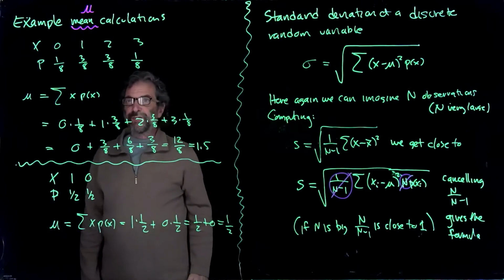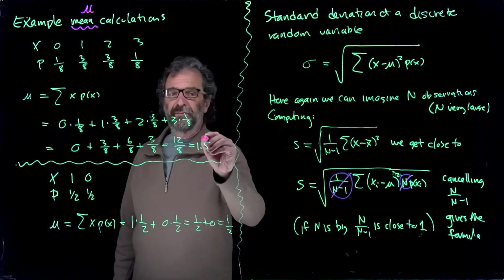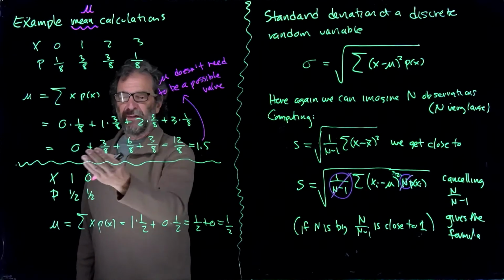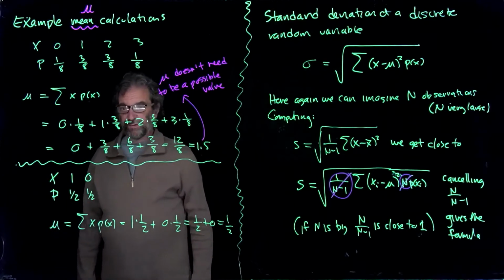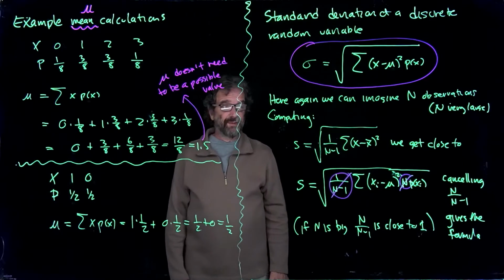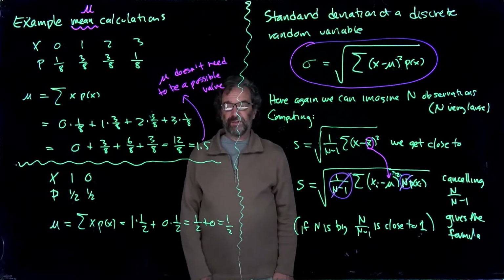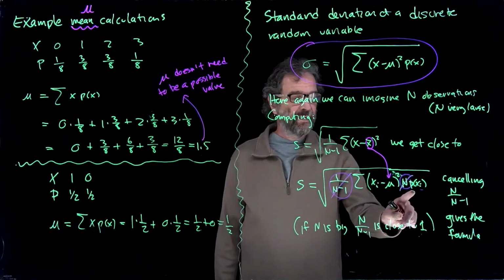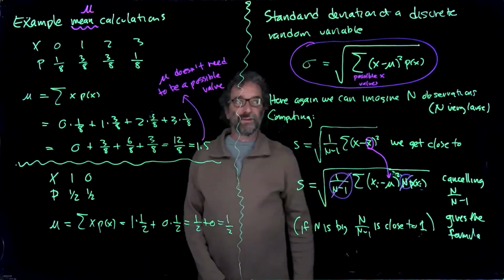156online 6 1c